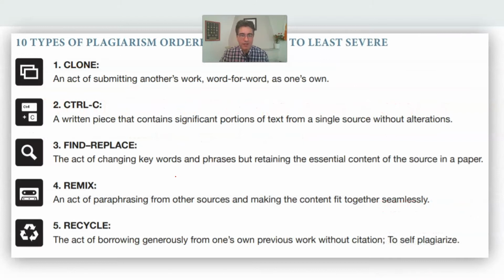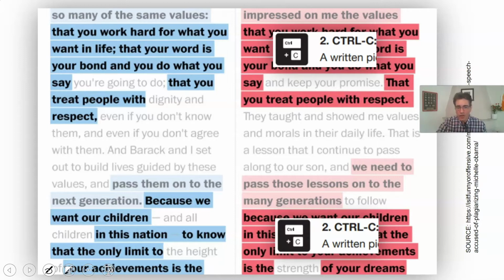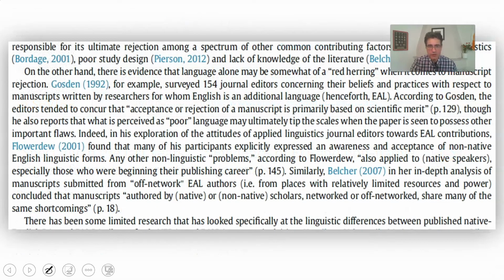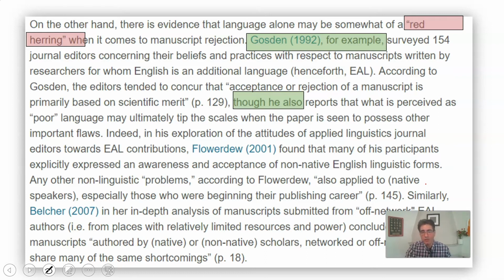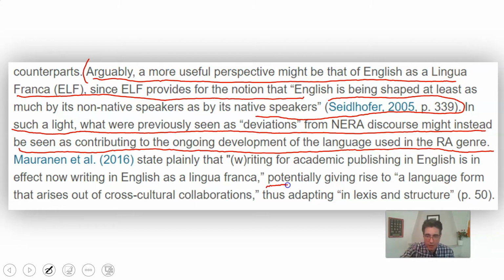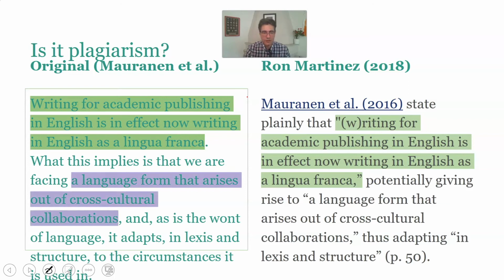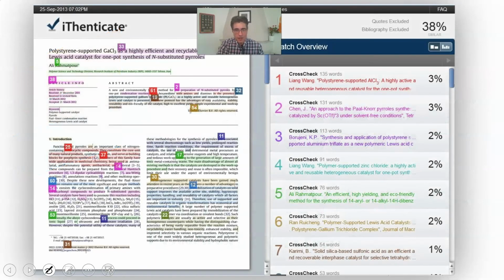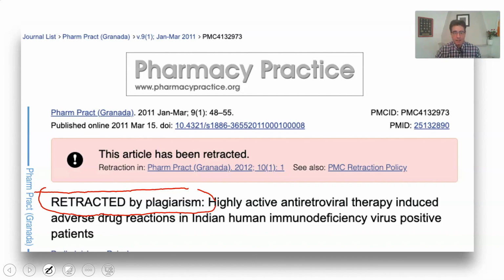Module 10.1 - Writing for Academic Publication: A word about plagiarism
In another video, we covered the concept of "authorial voice." Here, we look at how you can avoid plagiarism, and as a bonus, also boost that voice.